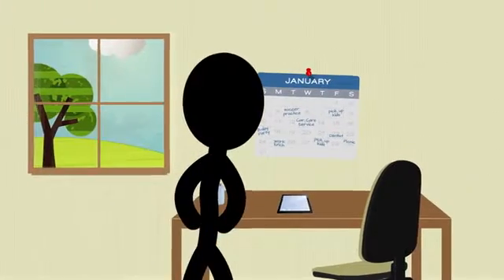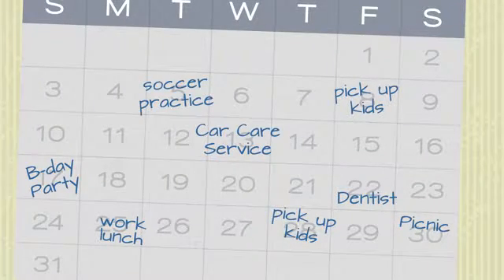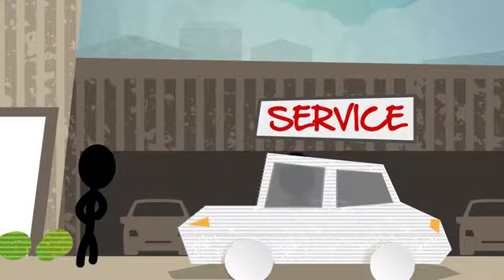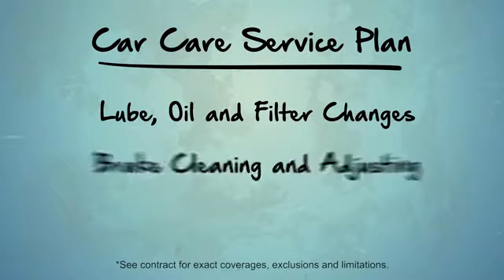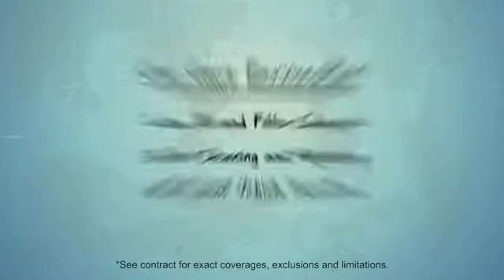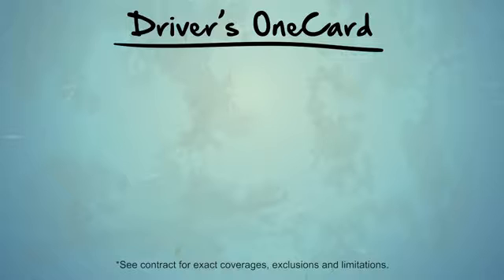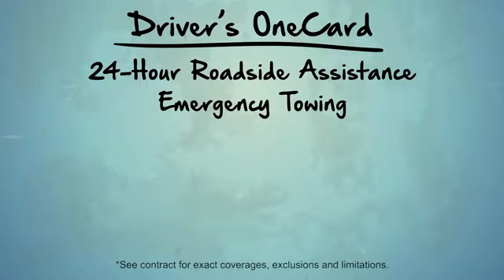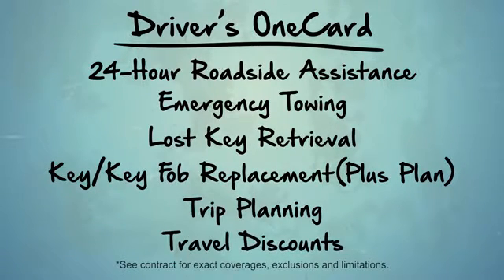Car Care Service Plan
Mercedes-Benz of Owings Mills
9727 Reisterstown Road
Owings Mills, MD 21117